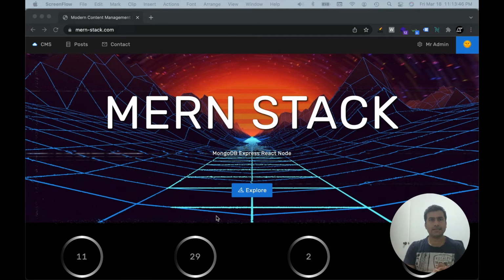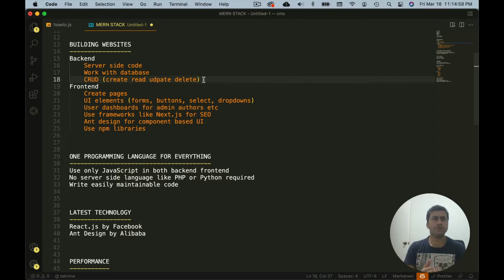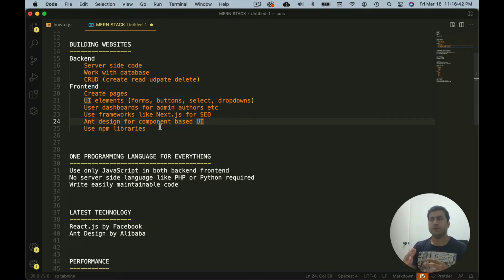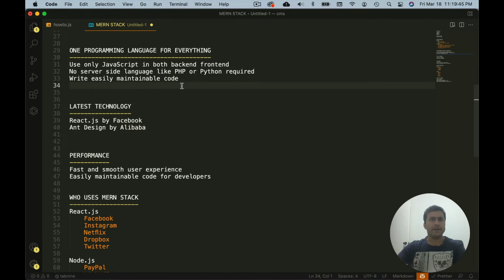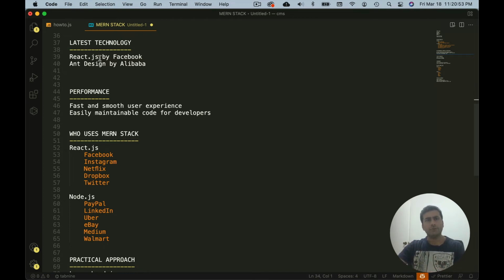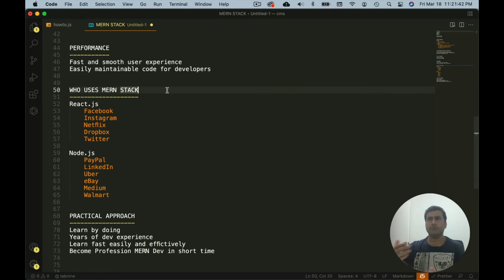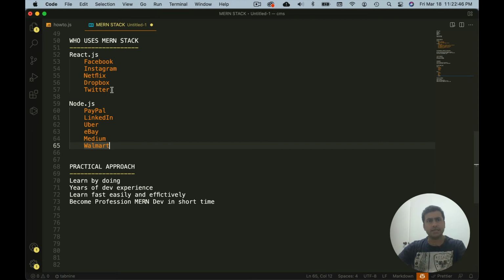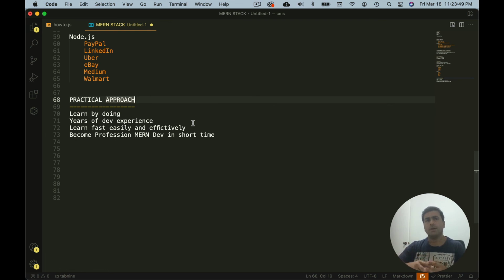React Node MERN Stack CMS - WordPress Clone Introduction